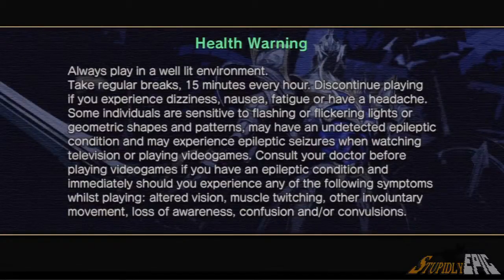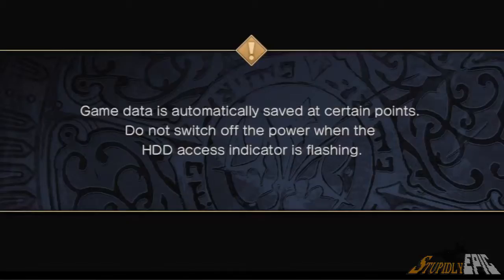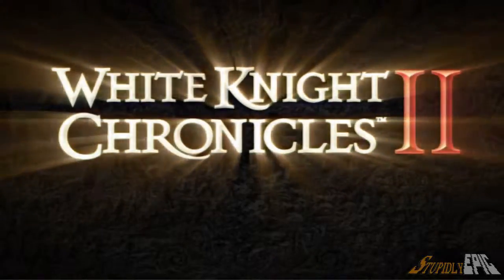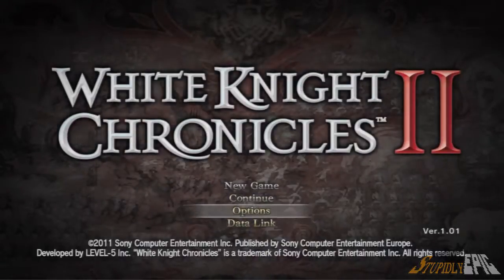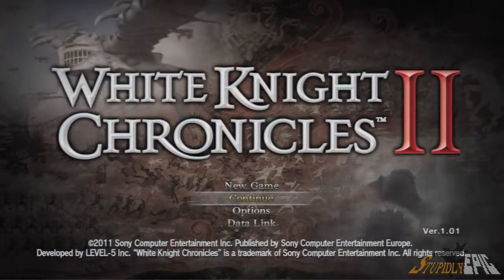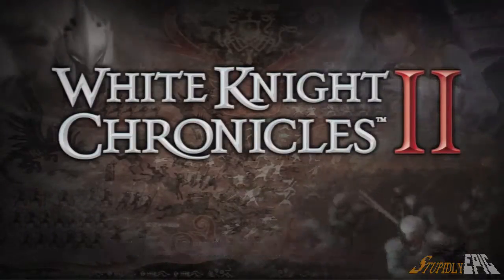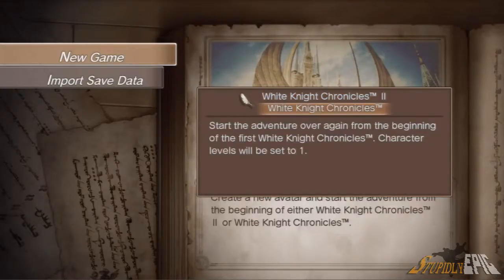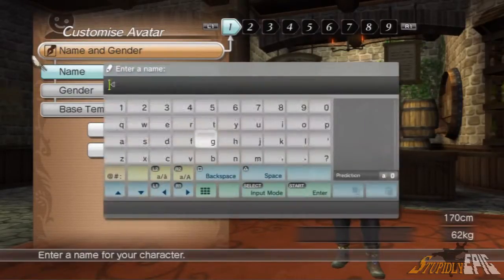You've Got 5 Minutes EP126 - White Knight Chronicles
Welcome back to You've Got 5 Minutes! Today's game is Ugly Protagonist Generator on the PS3!